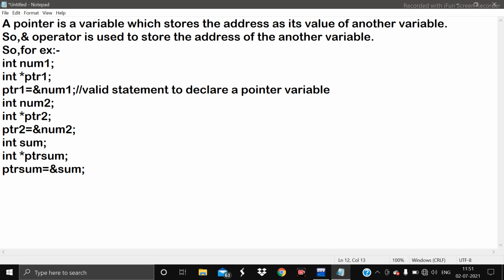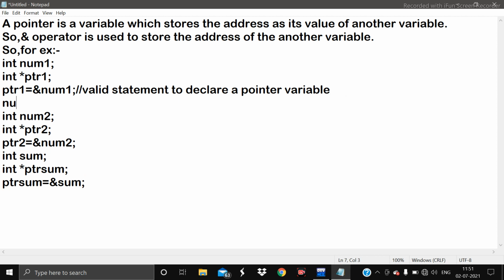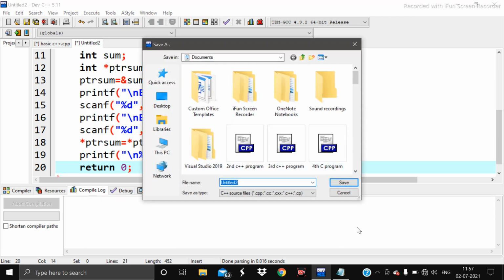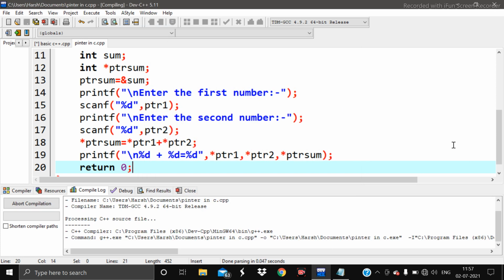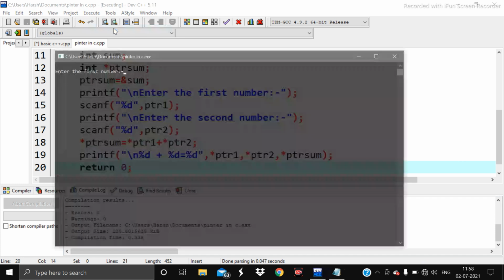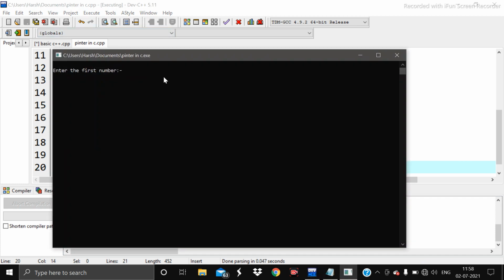Most beginner pointer concept in c and c++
In this video I explained what is a pointer variable, how it is releated to normal variable and solve a coding problem to sum two numbers using pointers.
You can connect on me on linkeldn my user name is Harsh Raj Varma.
More videos to come stay calm,ask all your doubts in comment section!!